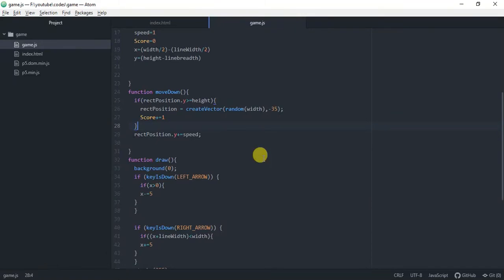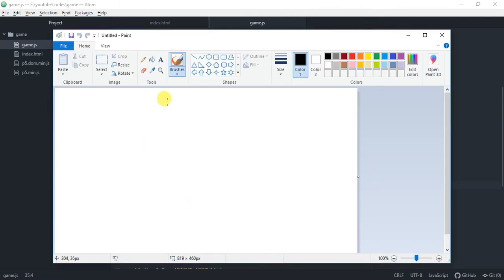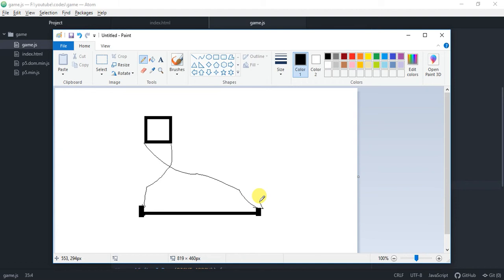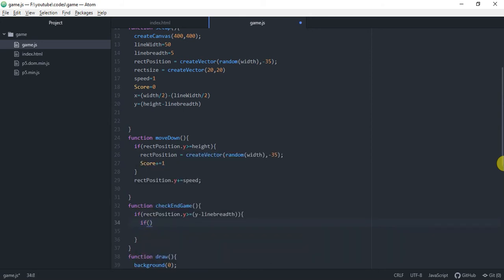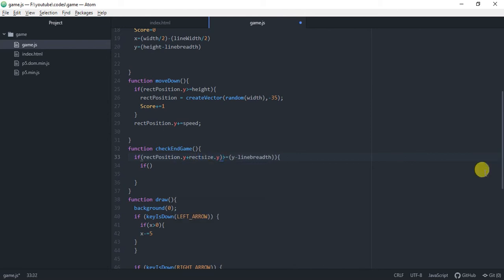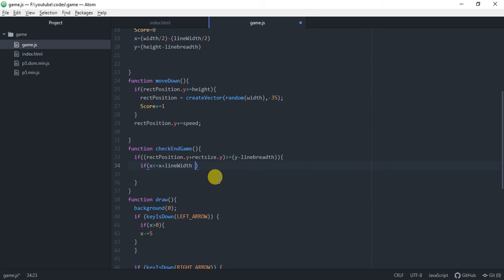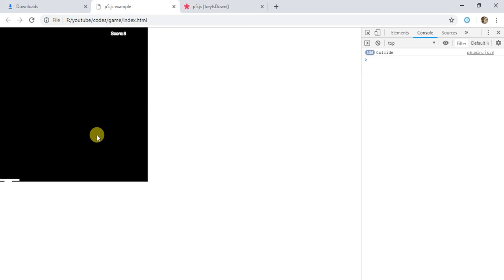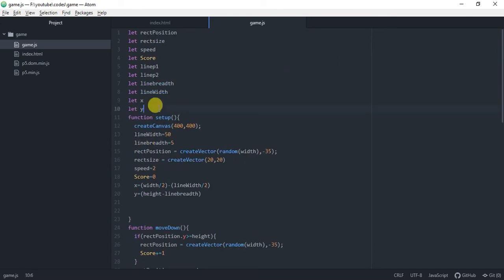Brick Chaser Game Part 3 Tracking Collide to the slider (Escape Bar)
This video demonstrate how to track the collision of two object in  p5js python